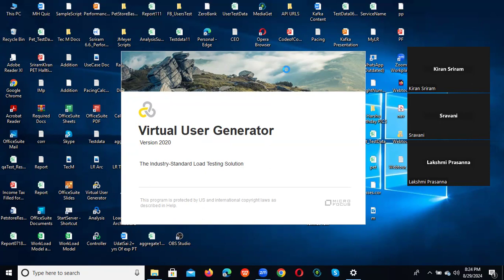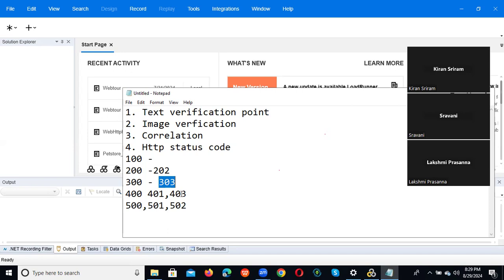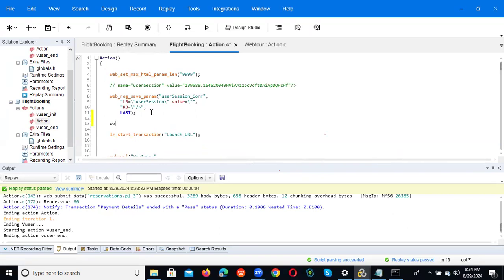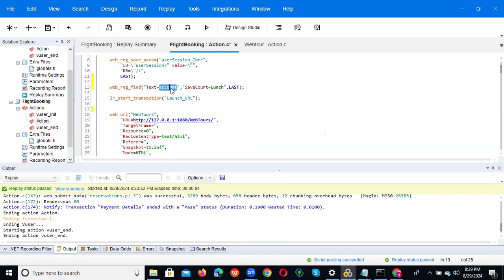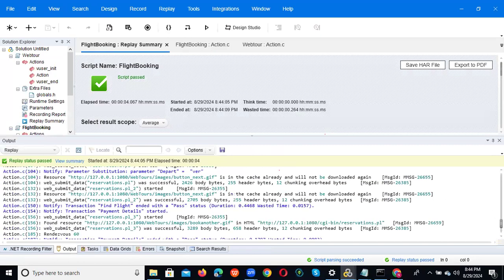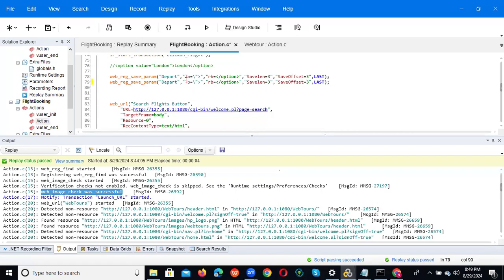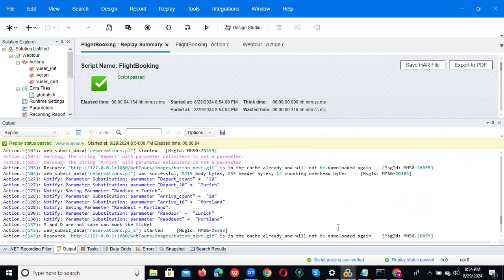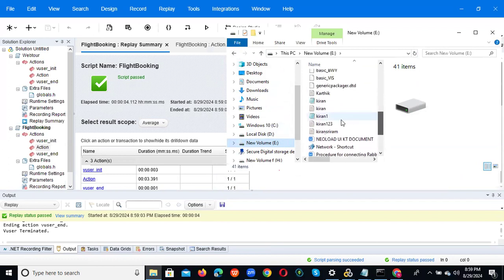Performance Testing using Load runner Scripting challenges(Local file and Generate random values.